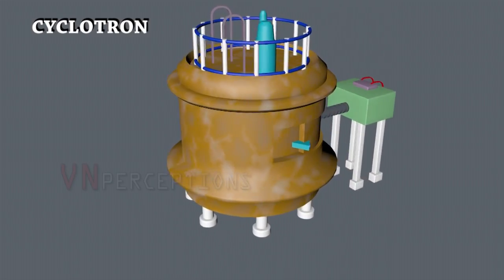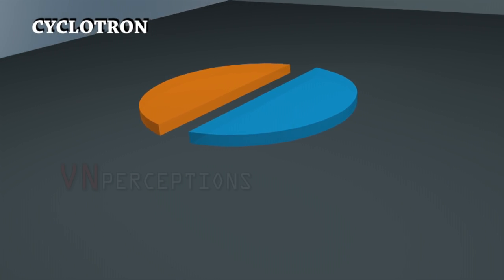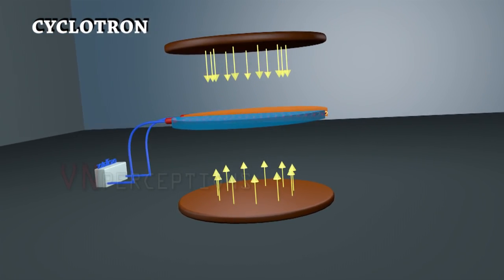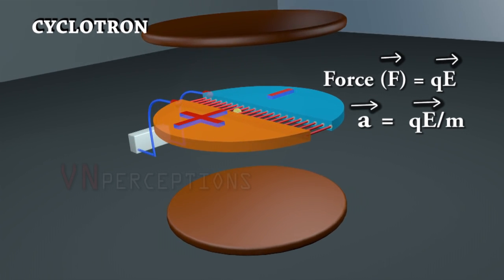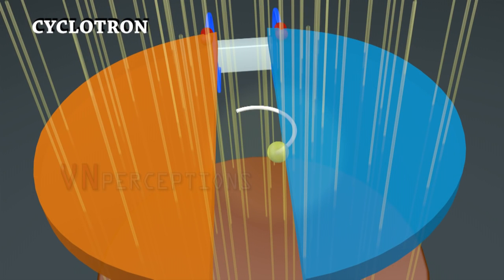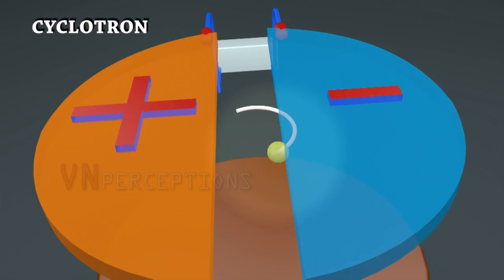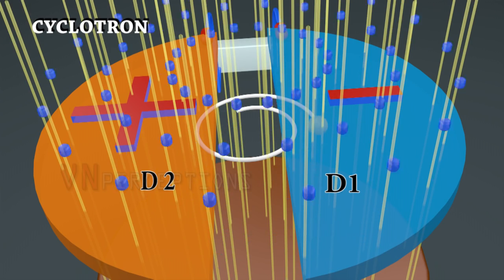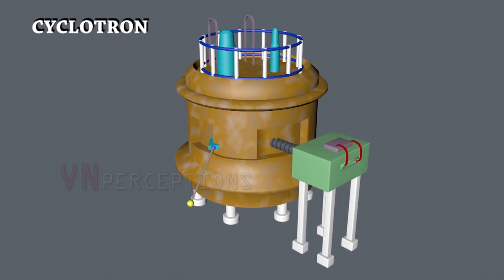principle_and_working_of_cyclotron